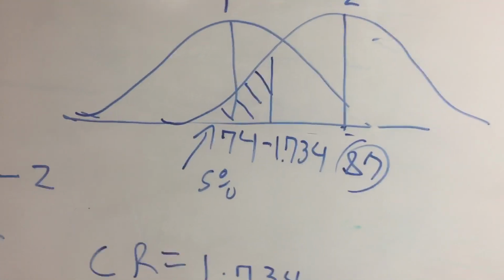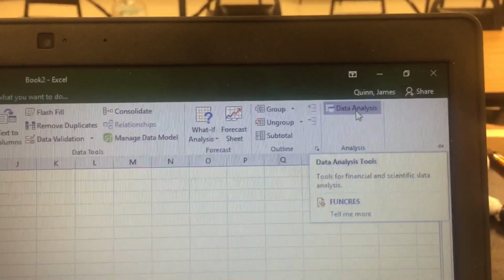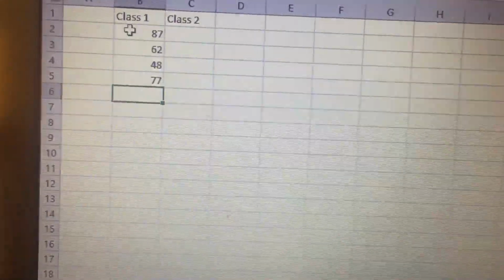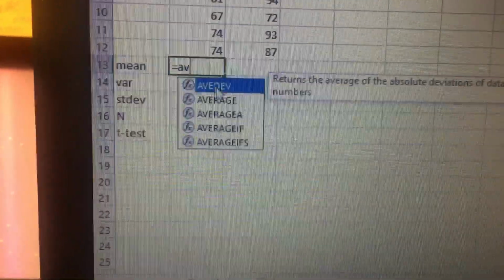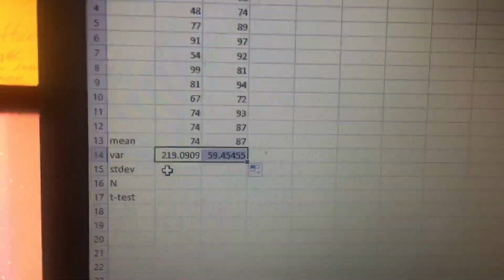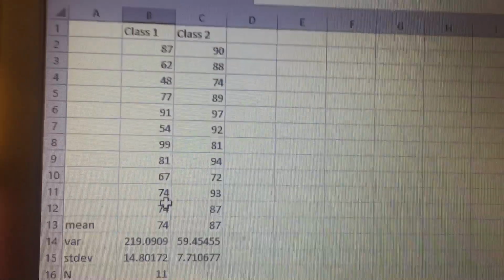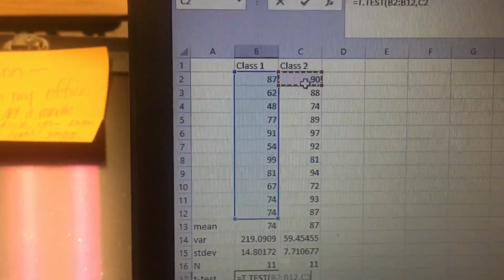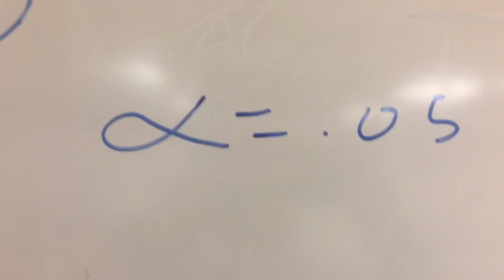Independent samples T-Test 2